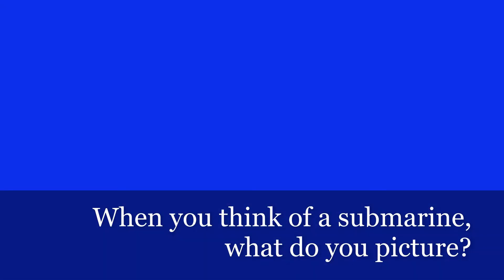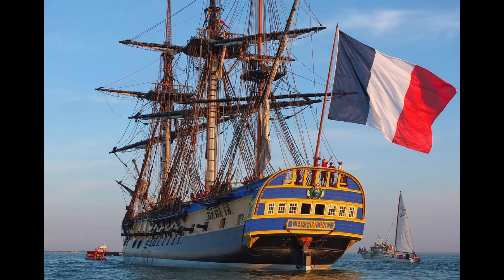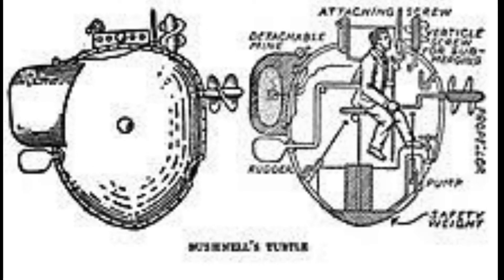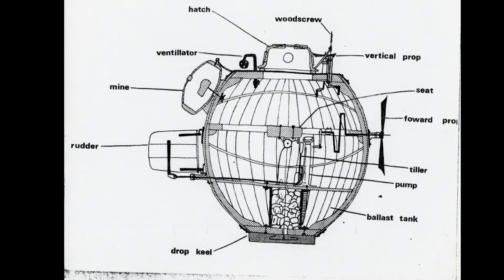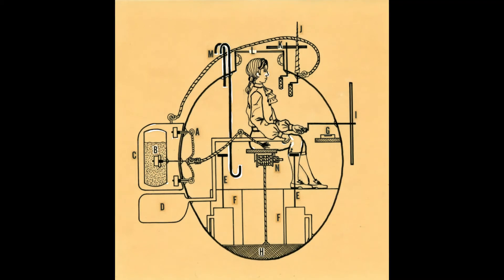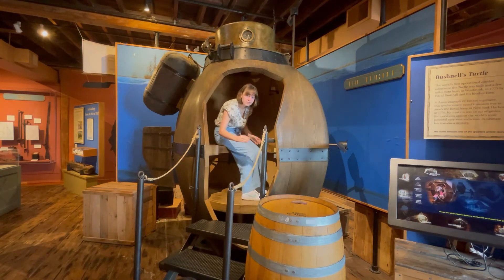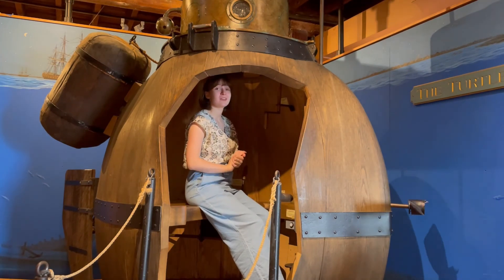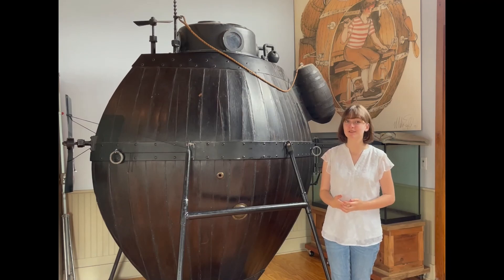The Turtle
A history of the Turtle showcasing Connecticut's place in submarine development.